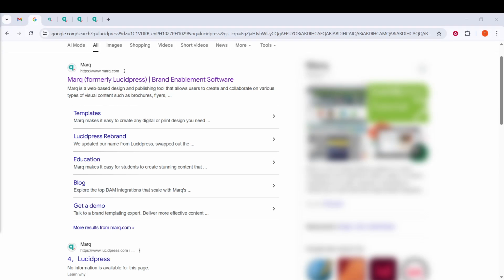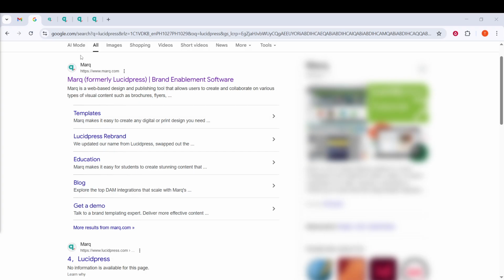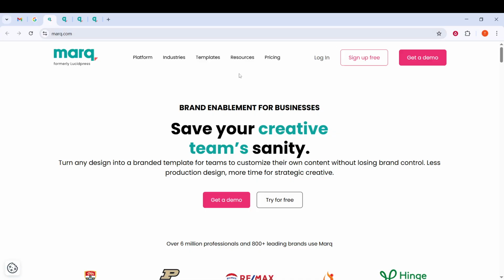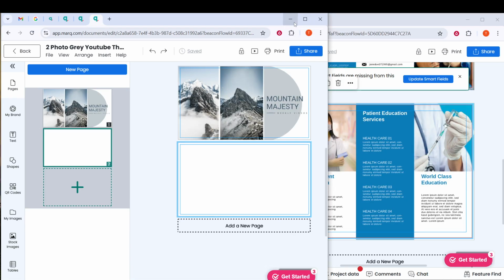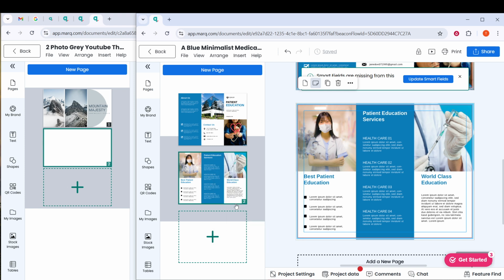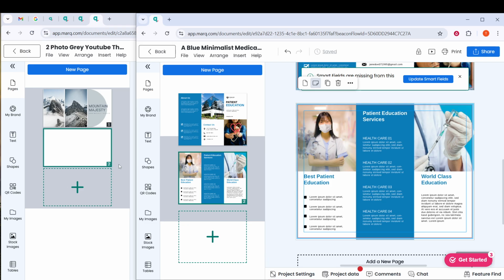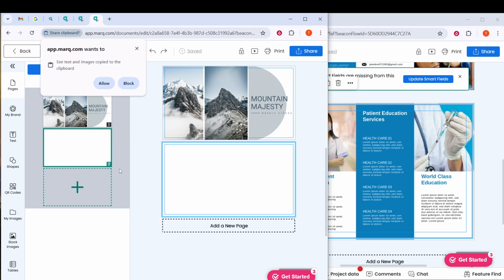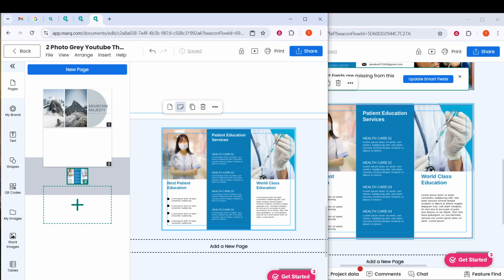How to Mix Templates on Lucidpress [2026 Full Guide]